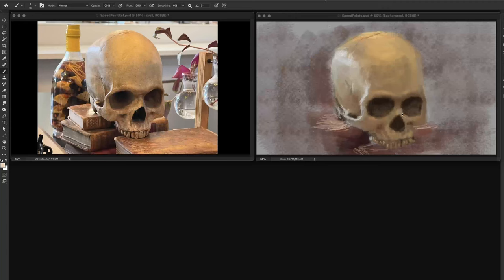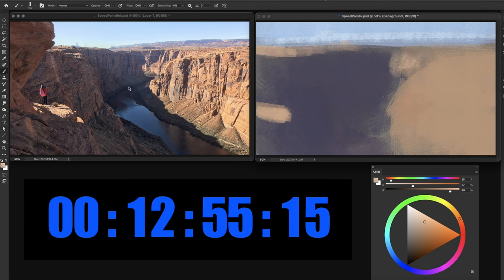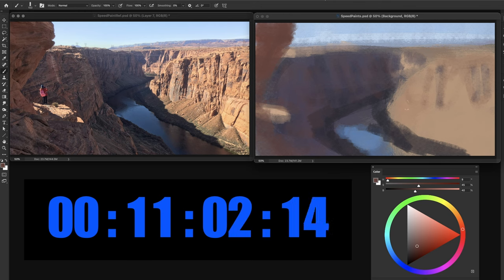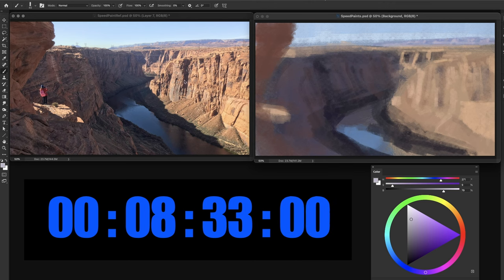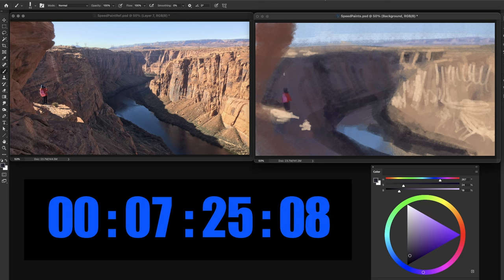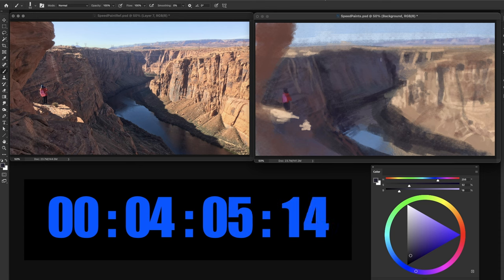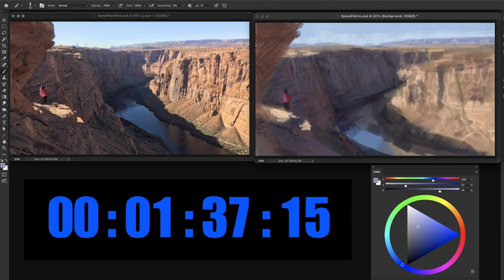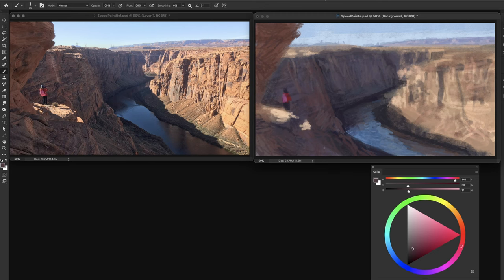The Next Step of Growth, Speed Studies Part 2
Many people ask what's the next step after simple color studies. And I say it's time to speed things up before we get to the next super creative step

Dear Gravity - A New Deep